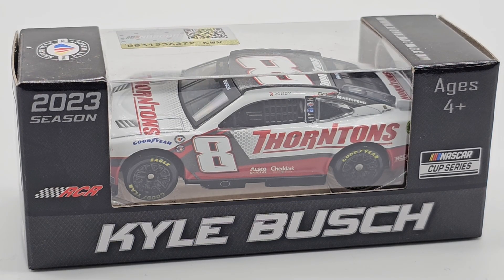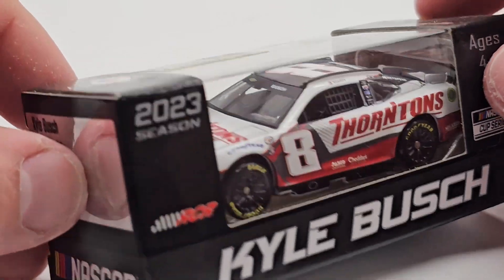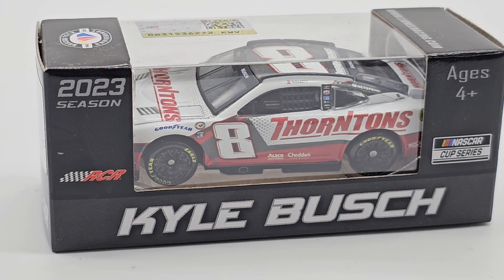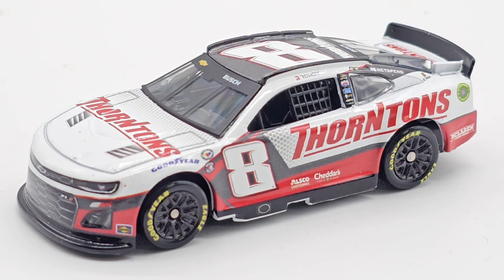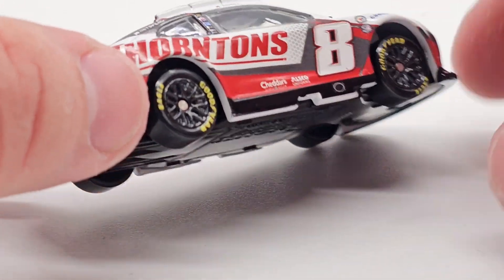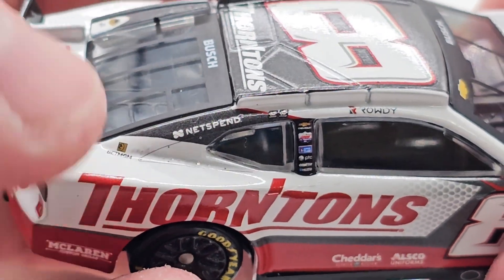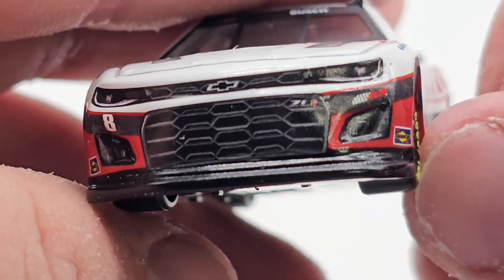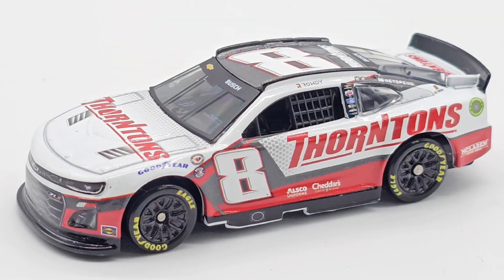NASCAR Diecast Review ep.743| Kyle Busch 2023 Thorntons Chevy Camaro ZL1 1:64